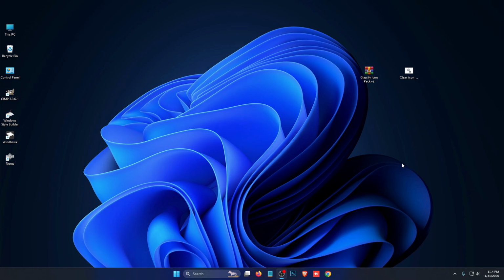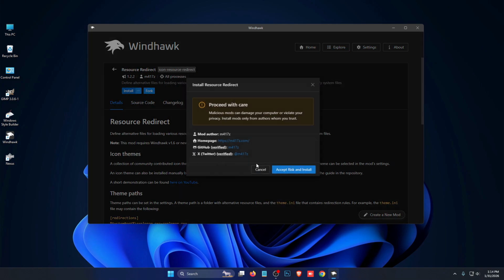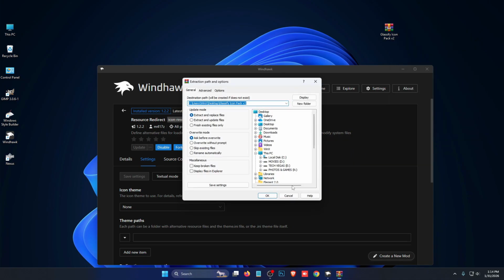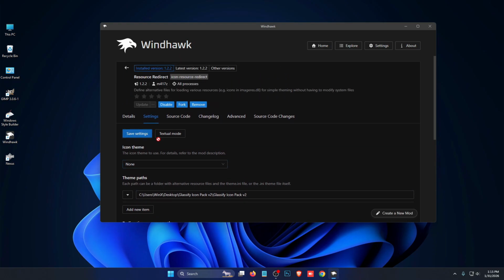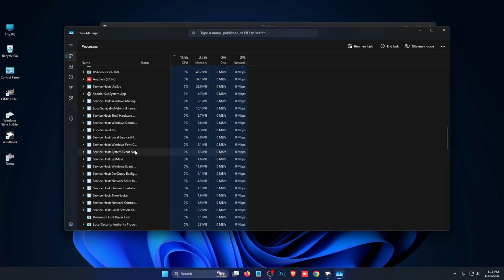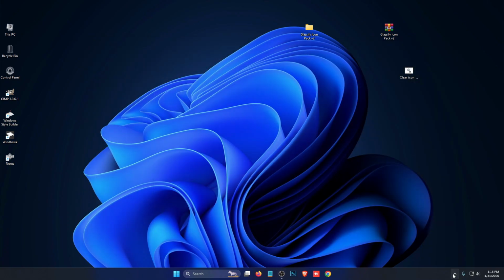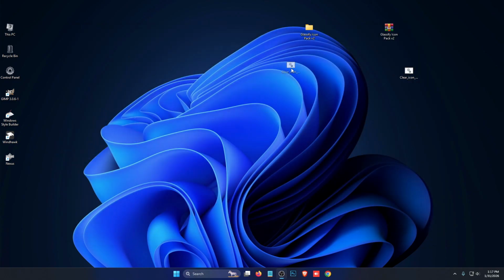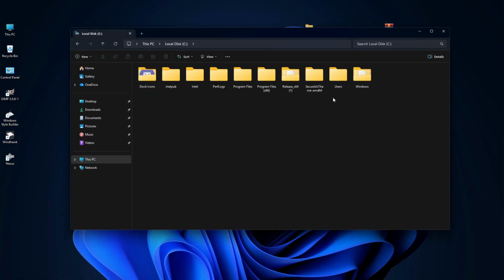Resource Redirect Icon Pack Installation & Removal Guide | Windows Customization Guide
Resource Redirect Icon Pack Installation & Removal Guide Using Windhawk

In this video, I’ll show you how to install and uninstall the Resource Redirect Icon Pack using Windhawk on Windows 11. This step-by-step guide is perfect for beginners who want to customize system icons safely without Restart Your Computer.

Resource Redirect allows you to replace Windows system icons using Windhawk mods, giving your desktop a fresh and modern look. I’ll walk you through the complete installation process, explain how Resource Redirect works, and show you the correct way to remove or restore default icons if you want to go back to the original Windows style.

✔ Install Resource Redirect Icon Pack
✔ Apply icons using Windhawk
✔ Restore default Windows icons
✔ Safe & reversible customization